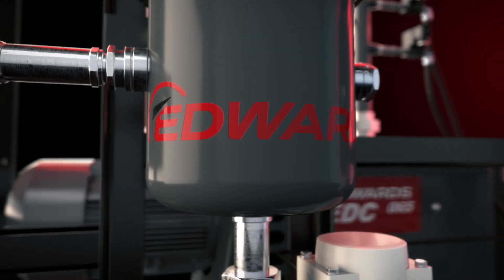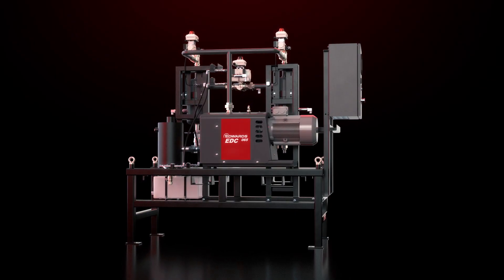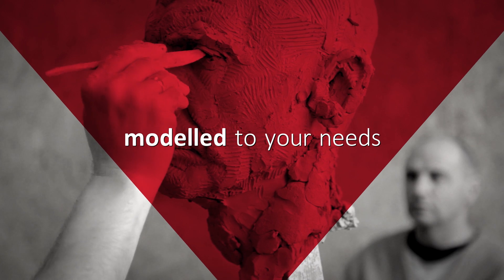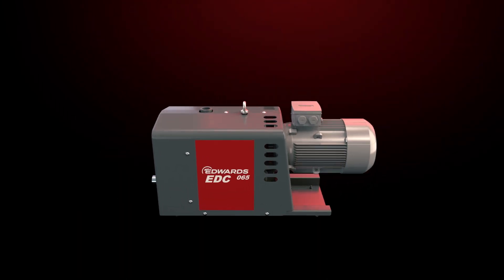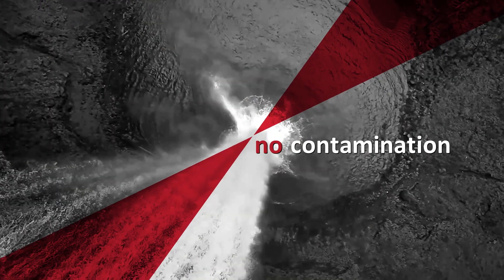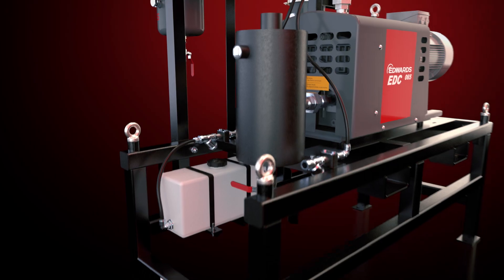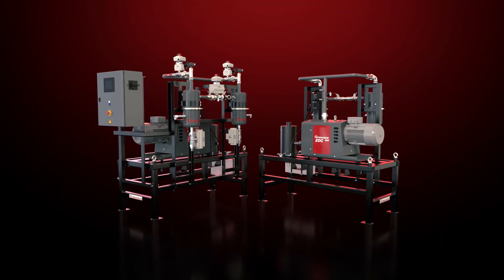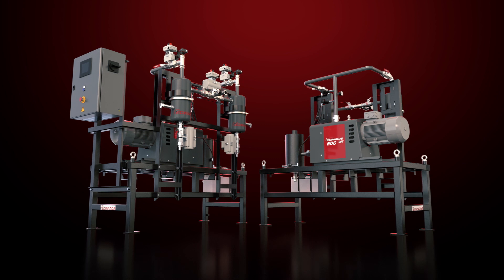Edwards EXDM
The EXDM system is a modular package for recycling and processing plastics. Select the manual or automatic control option for your new or existing installation for flawless performance and higher throughput. With Edwards’ trusted EDC dry claw vacuum pumps at its heart, the EXDM system is designed to tolerate a number of starts and stops without affecting the pump performance or your process.